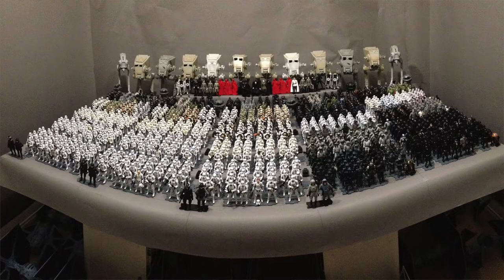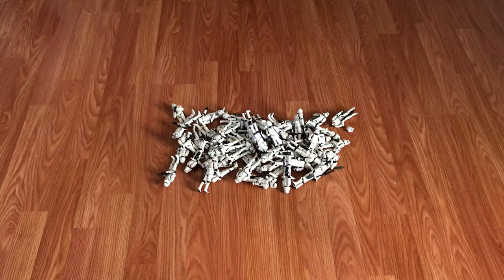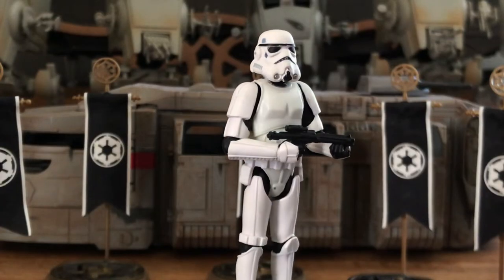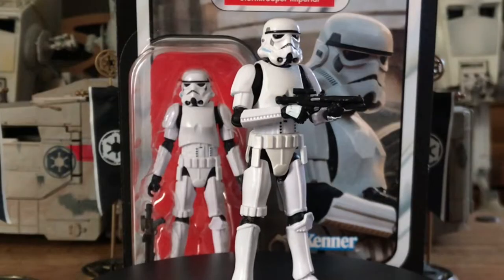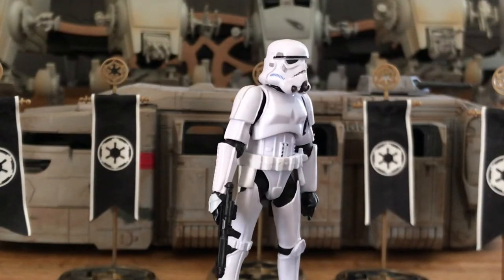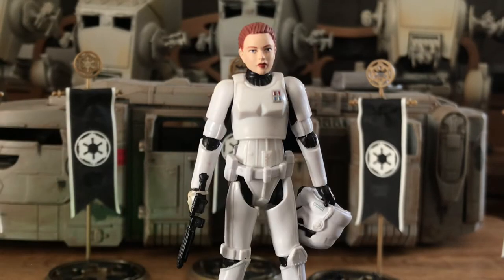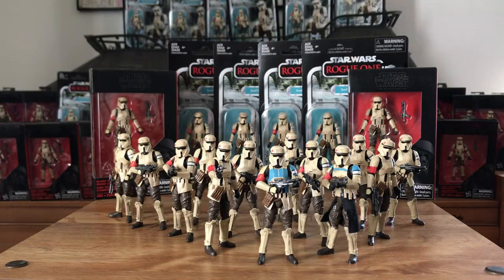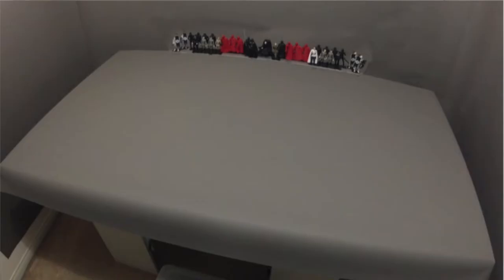Star Wars Imperial Army HOW TO BUILD an Army [425 Stormtroopers/1000 troops] Action Figures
My tutorial for designing a semi-militarily accurate Action Figure Imperial Army.  This is a supplement to my original time-lapse video setting up my 1006 figures army, here:

Greg Stauffer designed the title card and
Grace Sword provided the musical cue.